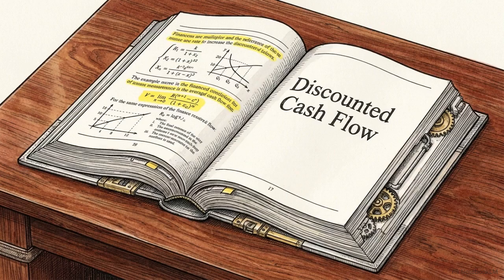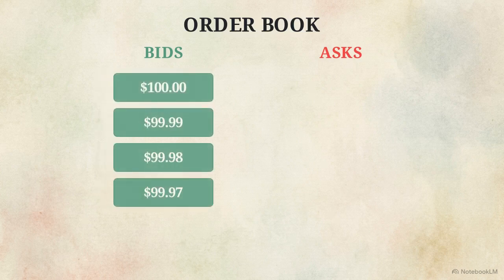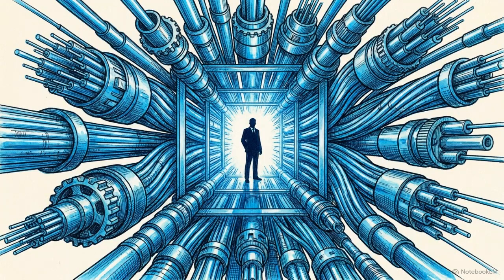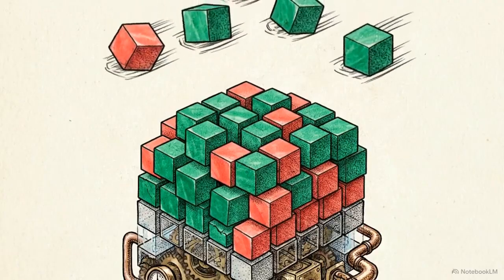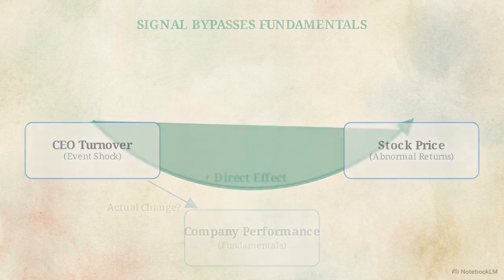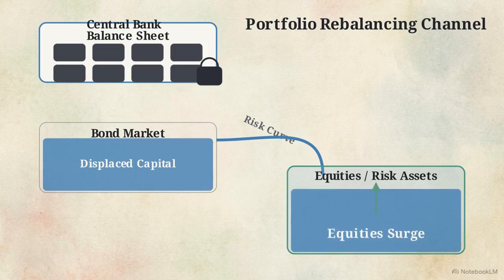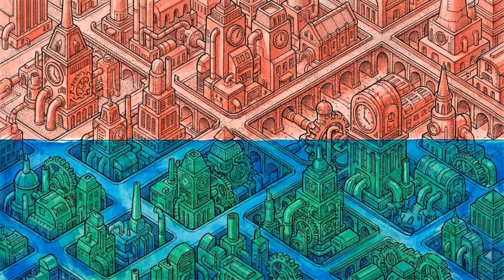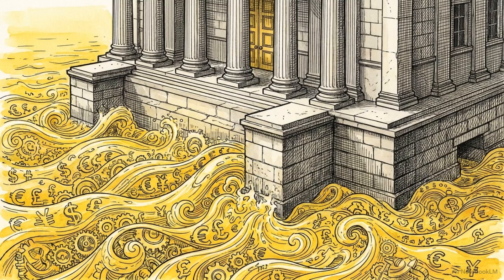How Stock Market Works